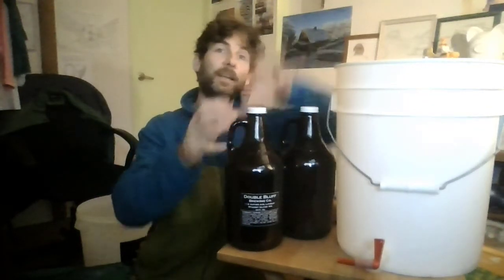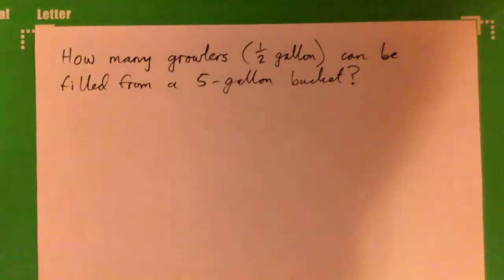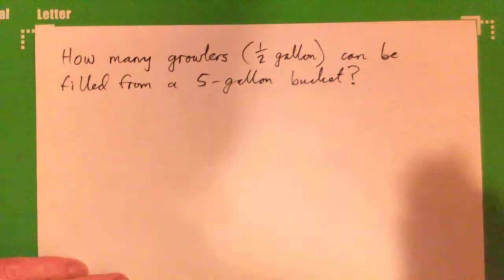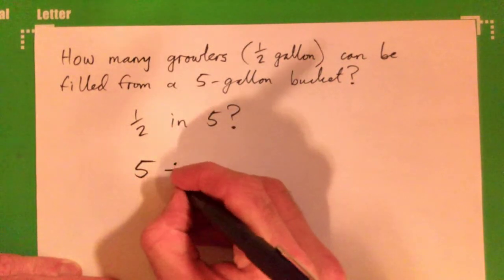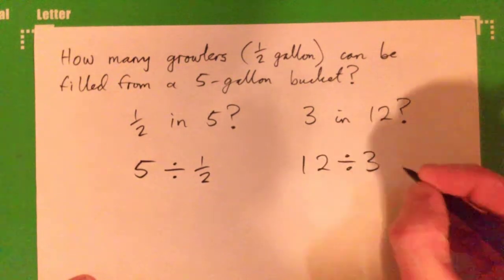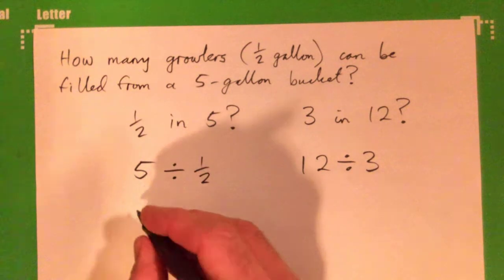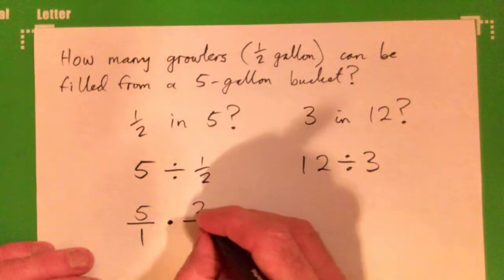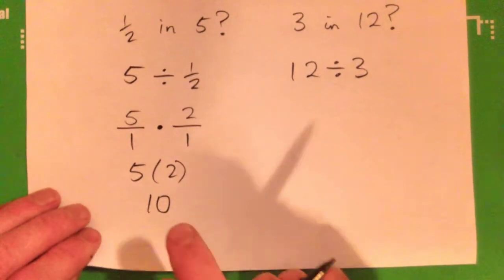How many growlers can we fill from a 5-gallon bucket of cider? 5 divided by 1/2